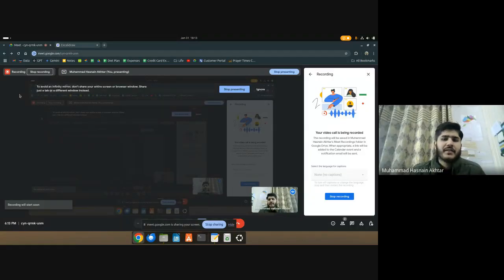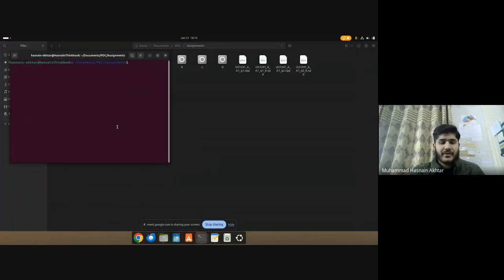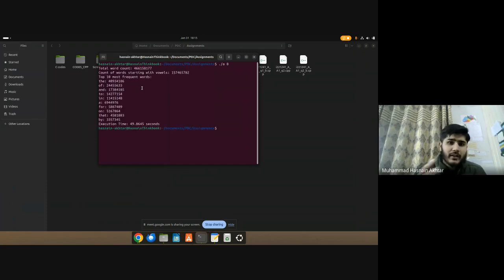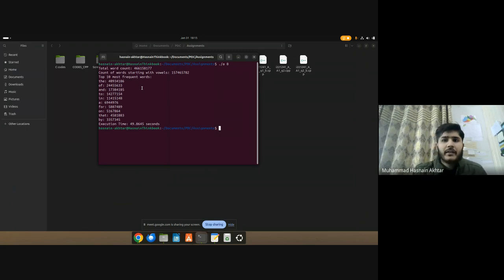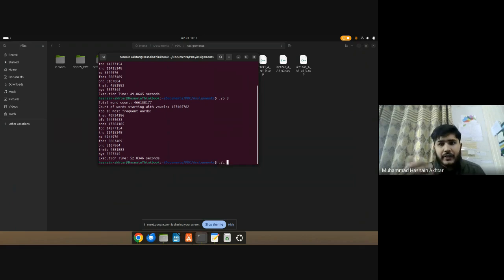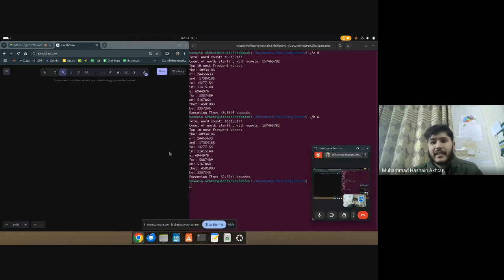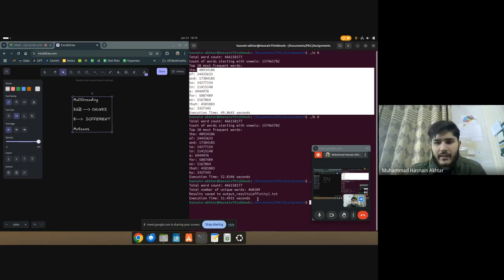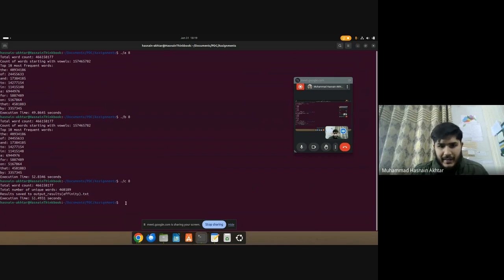Analyzing a Large File using Pthreads in C++ [ DEMO ]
This Video shows basically the running state (exe) of the code that I have written for analyzing a large file in C++ using threads. It does the following work:
1) Total Word Count
2) Total Vowels Count
3) Top 10 Words
4) Unique word count
5) All listing of Unique word